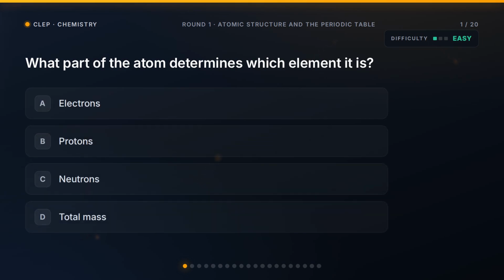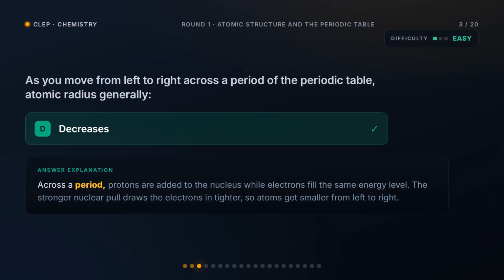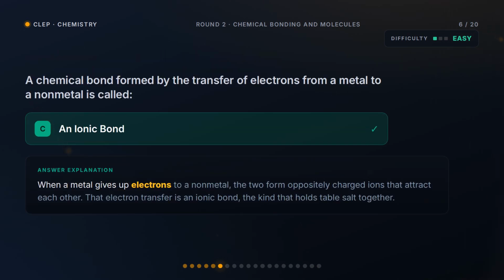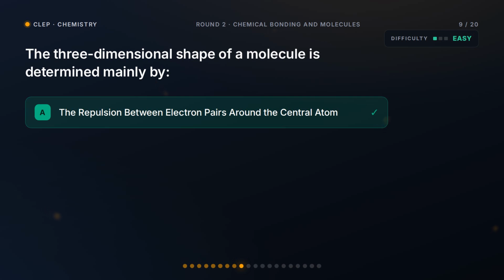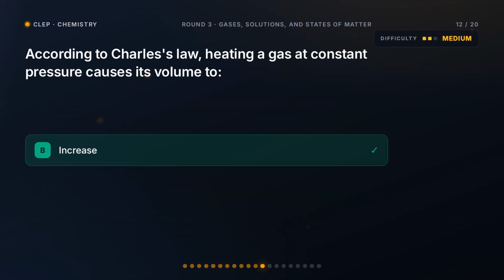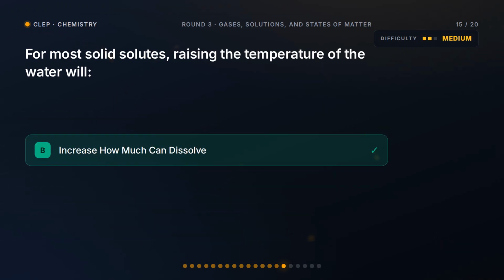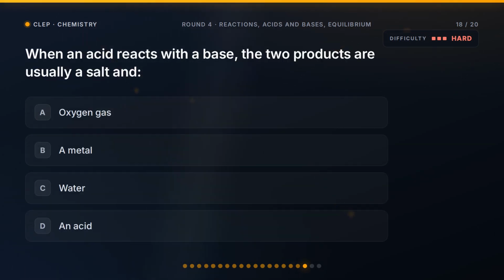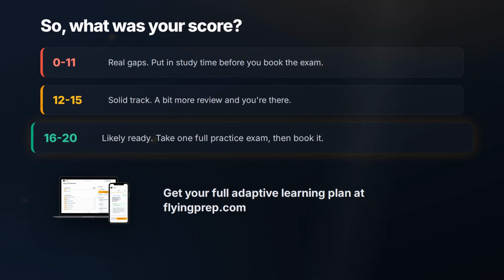CLEP Chemistry Practice Test, 20 Questions (Can You Pass?)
Can you pass CLEP Chemistry? Take this 20-question practice quiz. Score 50 or more and you could earn 3 college credits for about $100.

CHAPTERS
0:00 Q1: What part of the atom determines which element it is?
0:53 Q2: Atoms of the same element always share the same number...
1:35 Q3: As you move from left to right across a period of the...
2:17 Q4: The chemical properties of an element are determined...
2:57 Q5: Which group of elements is the most chemically unreactive?
3:38 Q6: A chemical bond formed by the transfer of electrons from...
4:19 Q7: In a covalent bond, the bonding atoms:
4:59 Q8: A water molecule is polar mainly because:
5:49 Q9: The three-dimensional shape of a molecule is determined...
6:36 Q10: Water has an unusually high boiling point for such a...
7:18 Q11: At constant temperature, if you decrease the volume of a...
7:57 Q12: According to Charles's law, heating a gas at constant...
8:39 Q13: The process in which a solid turns directly into a gas,...
9:19 Q14: In a solution of salt water, the salt is the:
9:57 Q15: For most solid solutes, raising the temperature of the...
10:42 Q16: A balanced chemical equation must show the same number...
11:29 Q17: On the pH scale, a solution with a pH of 2 is:
12:12 Q18: When an acid reacts with a base, the two products are...
12:52 Q19: In an oxidation reduction reaction, the substance that...
13:34 Q20: If you add more reactant to a system at equilibrium, the...
14:16 Your score

ABOUT THIS EXAM
The CLEP Chemistry exam covers college-level general chemistry, from atomic structure to thermodynamics. Passing earns 6 college credits and demonstrates mastery equivalent to two semesters of introductory chemistry coursework.